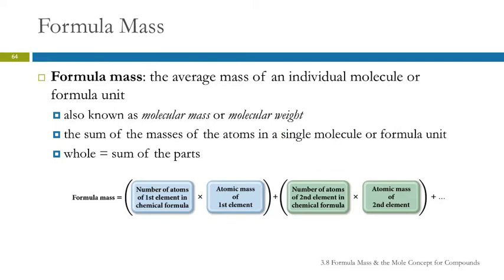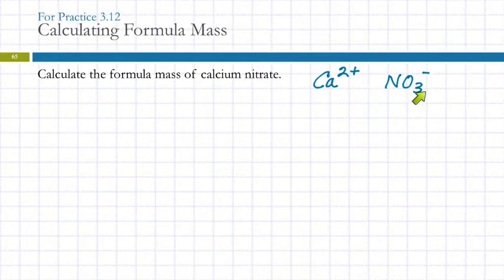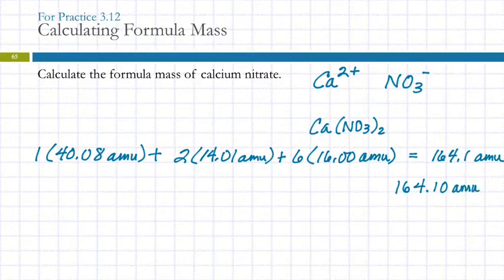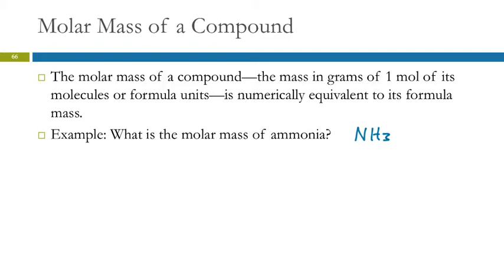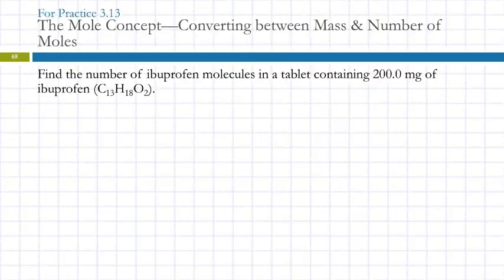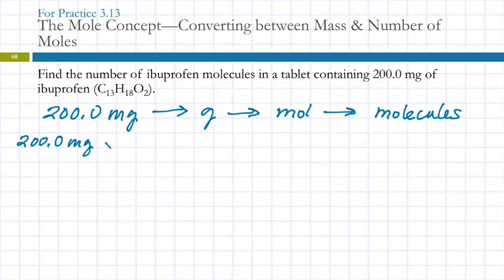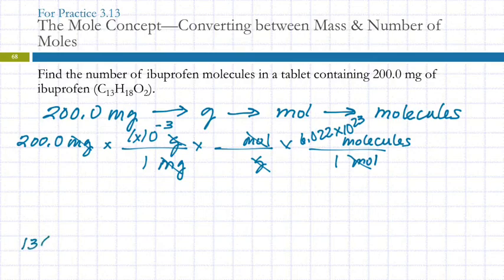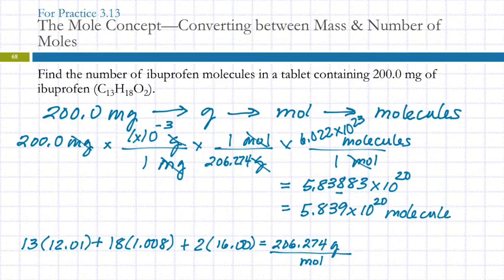3.8 Formula Mass & the Mole Concept for Compounds